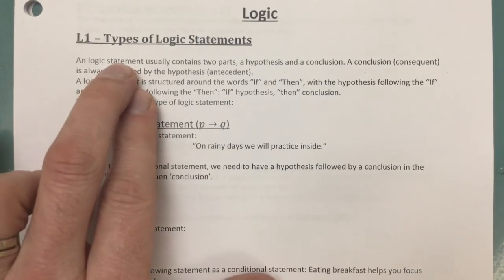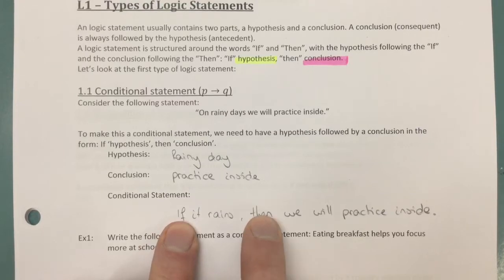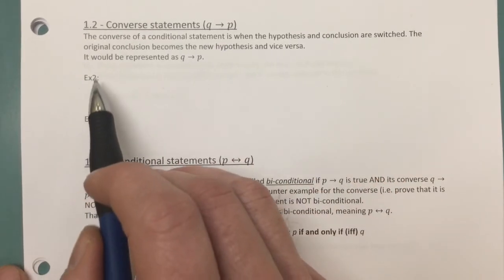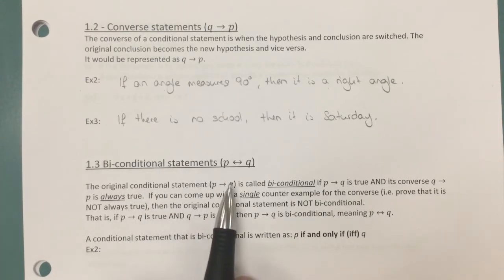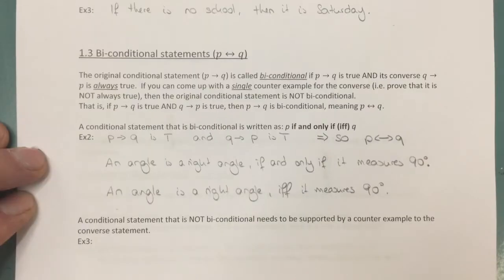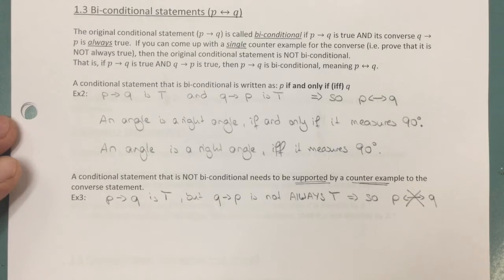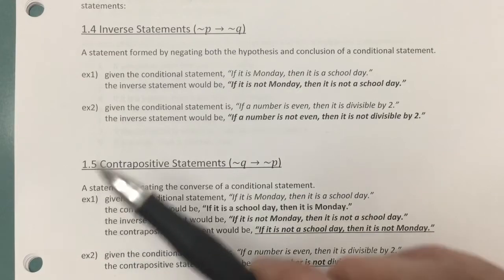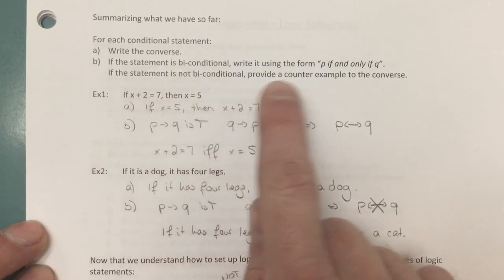L1 Types of Logic Statements